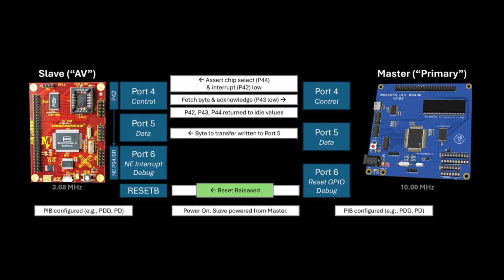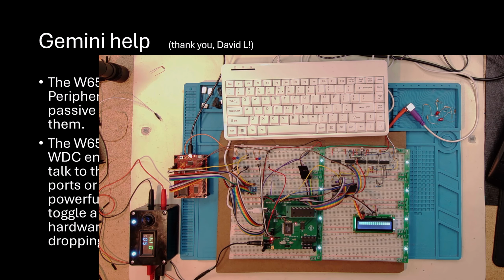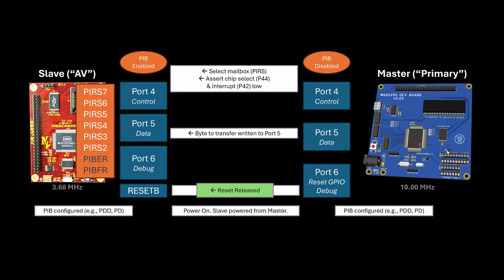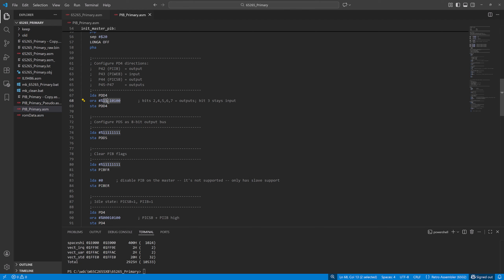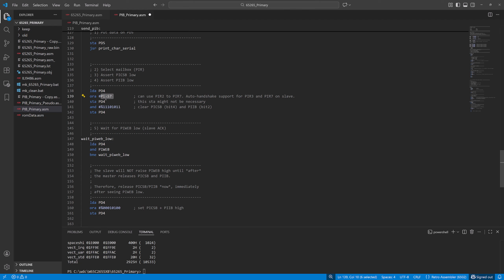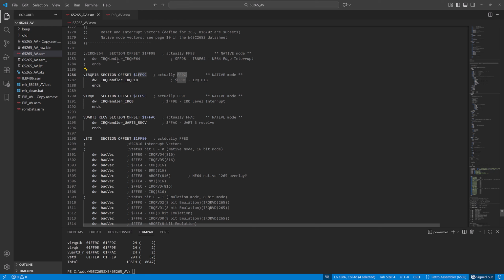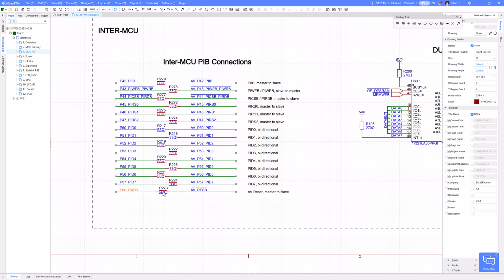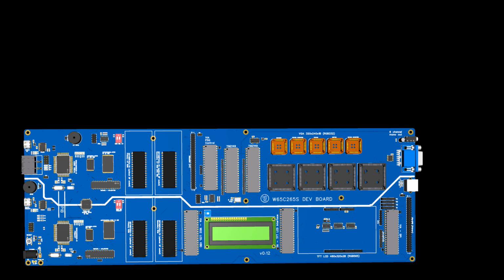W65C265S: Parallel Interface Bus (PIB) Part 3 - Working!